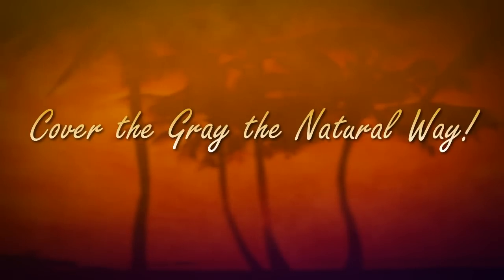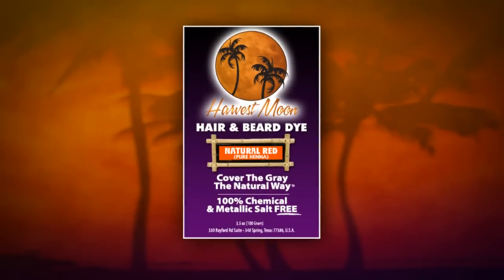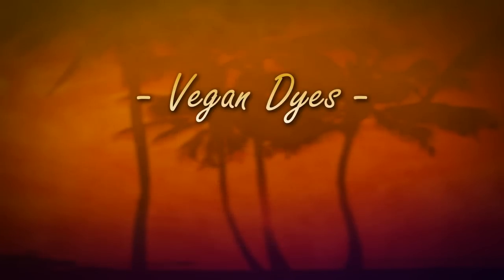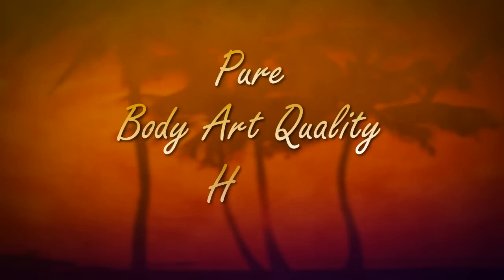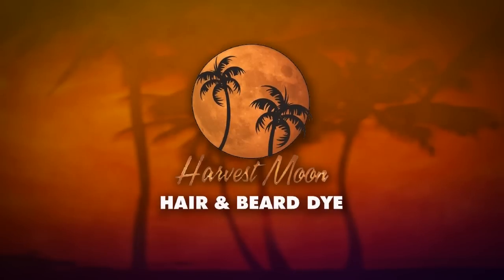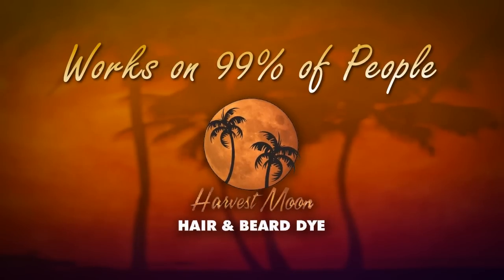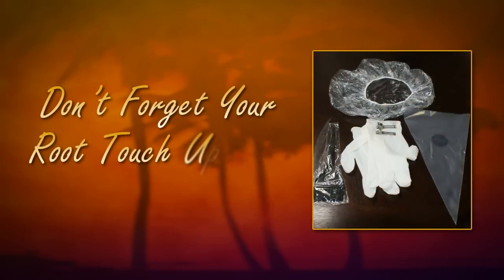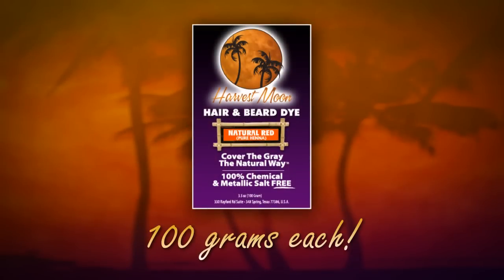Natural Red Hair Dye-Pure Henna PPD Free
Condition while you color ™, Harvest Moon is all natural and 100% vegan! It is great for the environment and the family! Works instantly! No lemon!